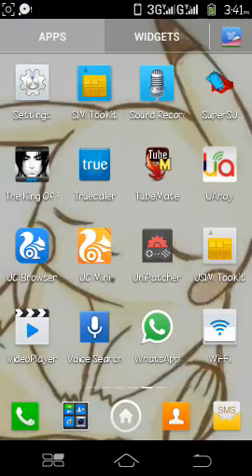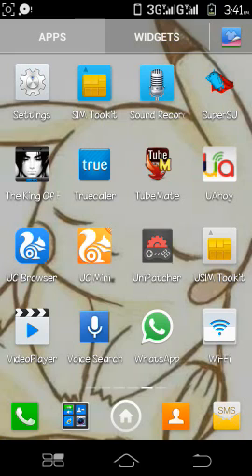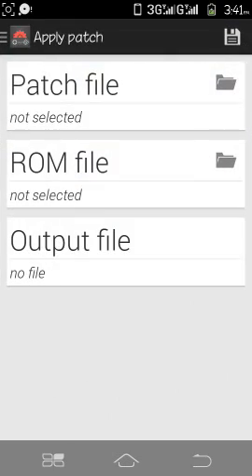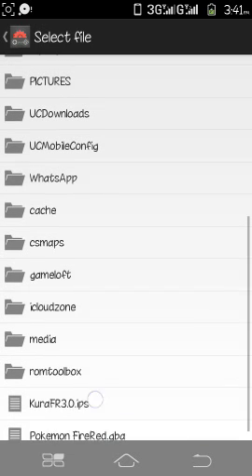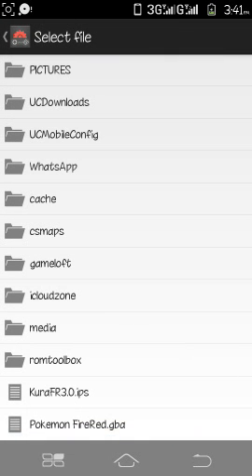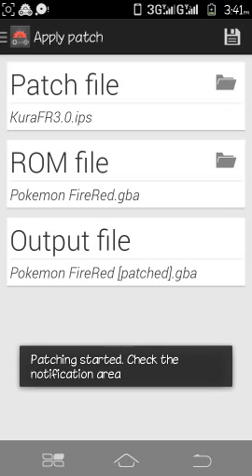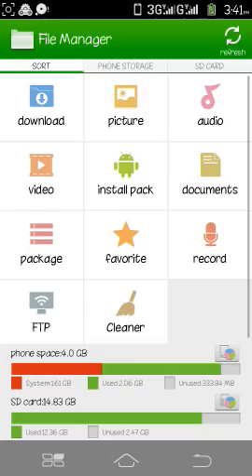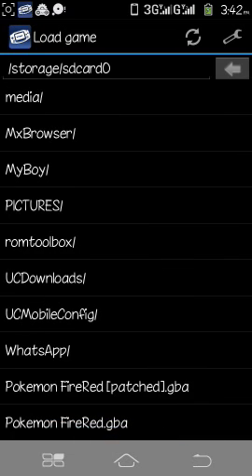How To Patch Roms With .ips And .ups Files In Android!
The Most easiest and best current Method of Patching Roms with .ips and .ups files in android/Iphone Devices.
[Works 100% guaranteed]

Gmail:- same as above
Google + -same as above